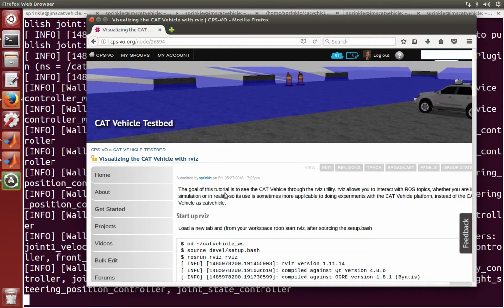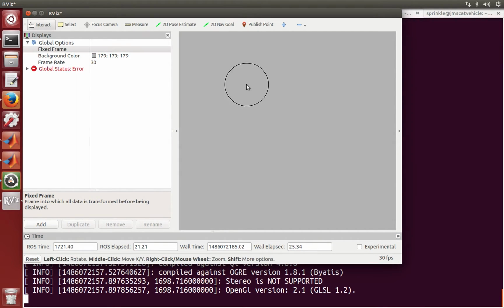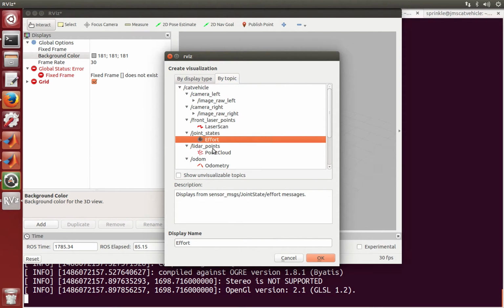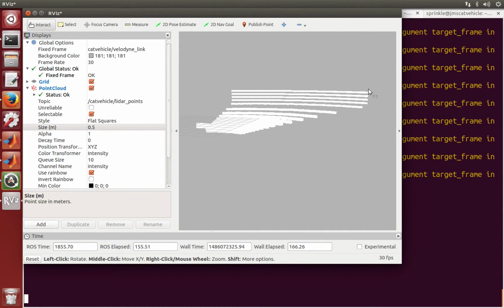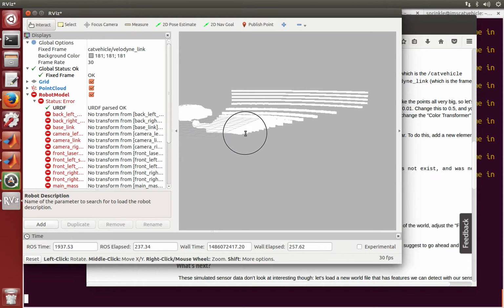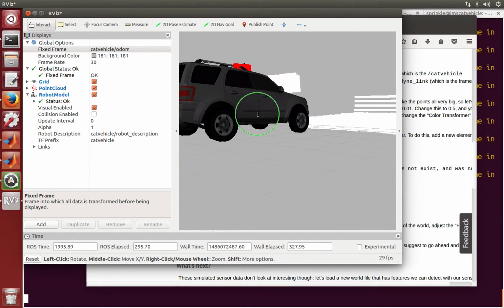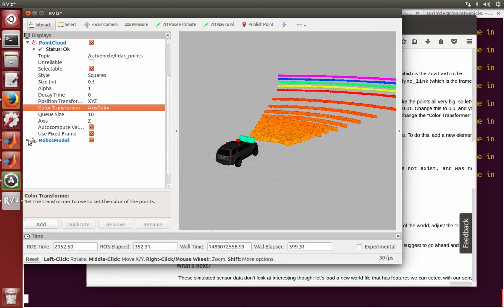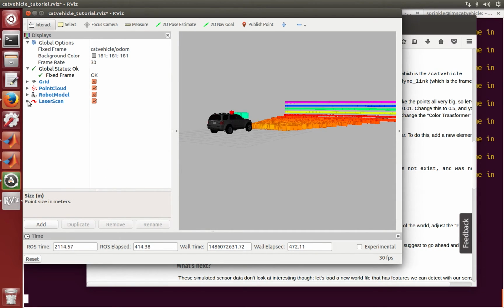Visualizing the CAT Vehicle and Velodyne with rviz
The goal of this tutorial is to see the CAT Vehicle through the rviz utility. rviz allows you to interact with ROS topics, whether you are in simulation or in reality, so its use is sometimes more applicable to doing experiments with the CAT Vehicle platform, instead of the CAT Vehicle as catvehicle.